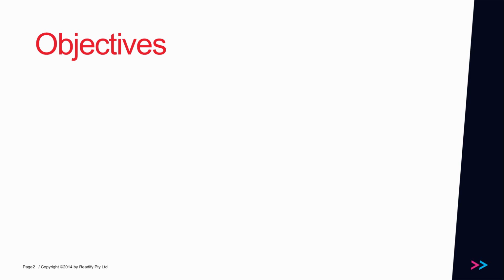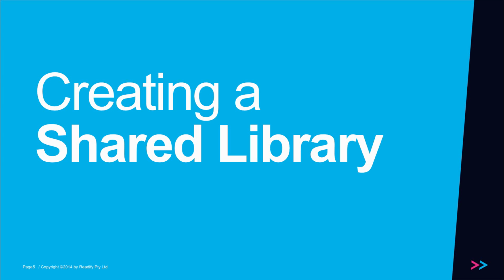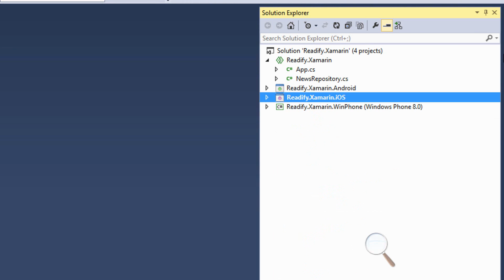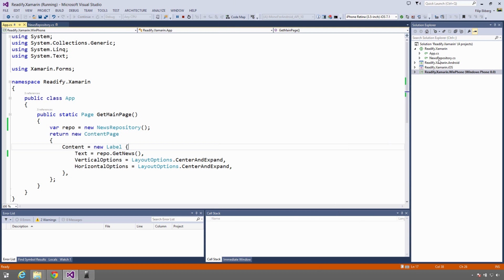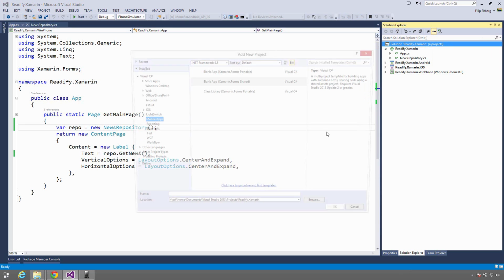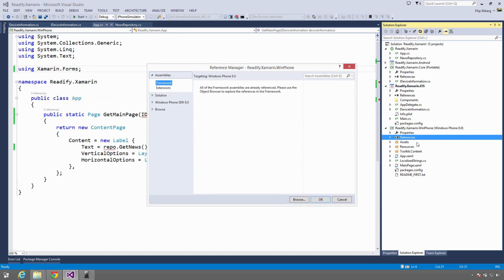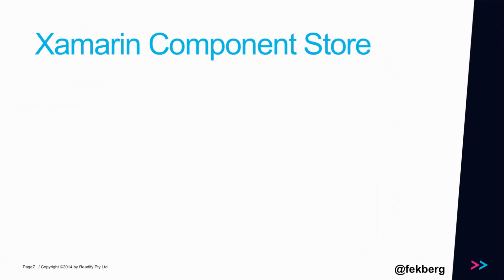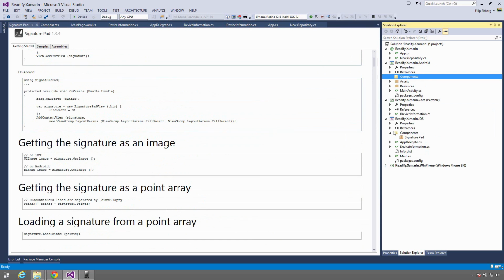Cross-Platform Development with Xamarin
The objectives for this tutorial is to give you an understanding of how to target multiple platforms when using Xamarin.

The whole idea of using Xamarin is that we can reach all the major platforms with one code base.

In this tutorial we will look at the different ways to share code among different platforms and some of the strategies that we can conform to in order to make life easier for us.

We will look at:
* How to create and use a Shared Library and how to leverage

* NuGet packages referenced in our platform specific projects

* How to create and use a Portable Class Library and how it differs from a Shared Library

* How to use the Xamarin Components